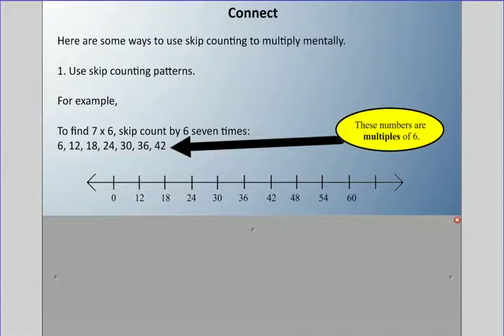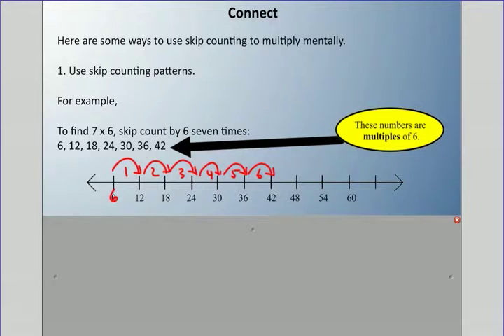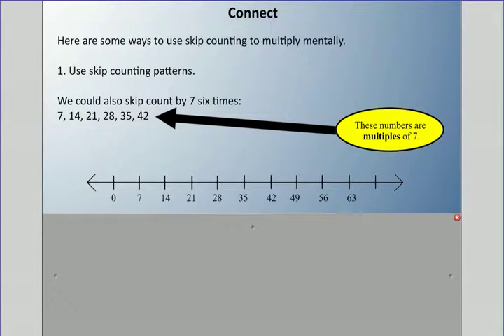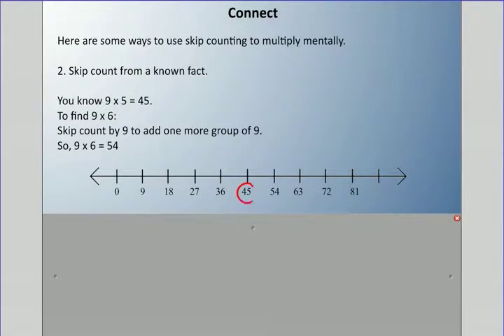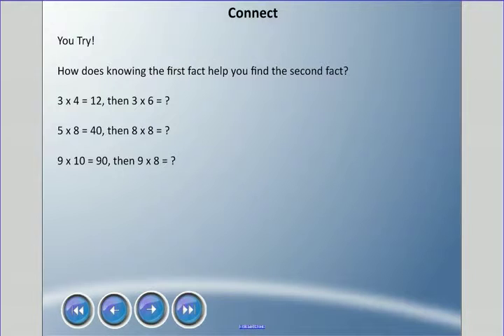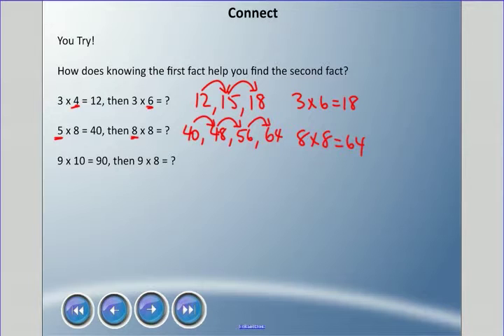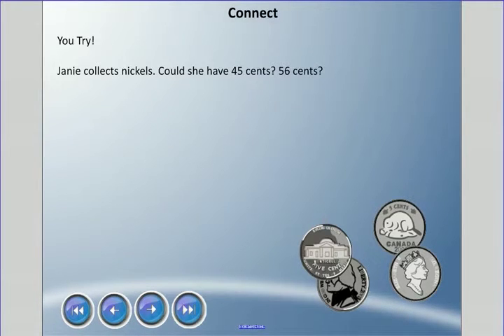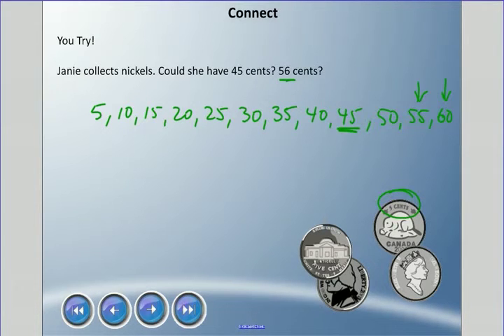Mr. Hardy Teaches: Gr 4 Math - Unit 3-Lesson 2: Using Skip Counting to Multiply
Unit: Multiplication and Division... Lesson 2 - Using Skip Counting to Multiply